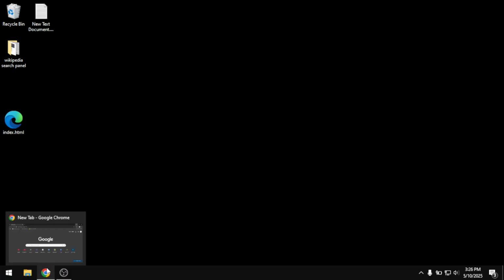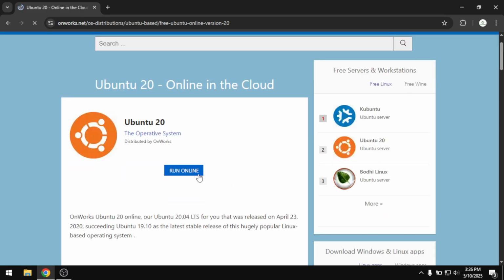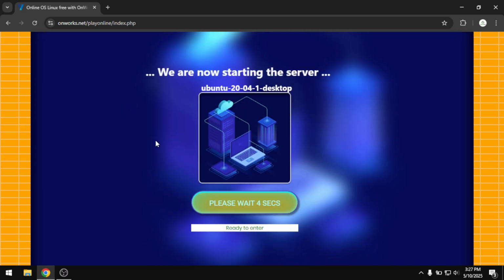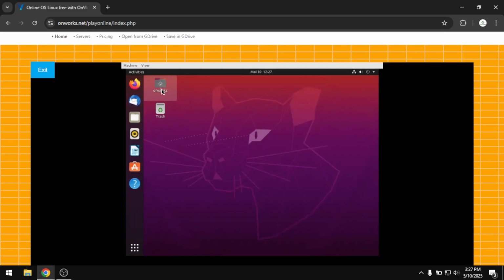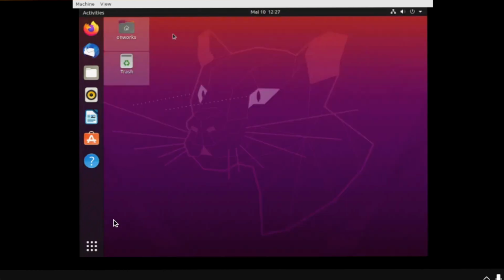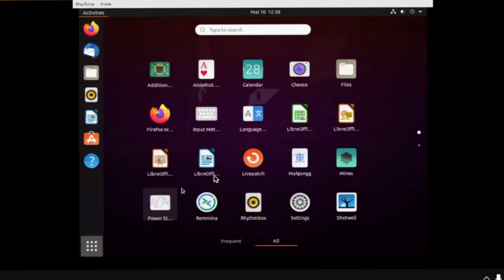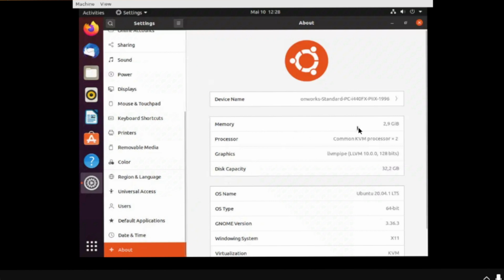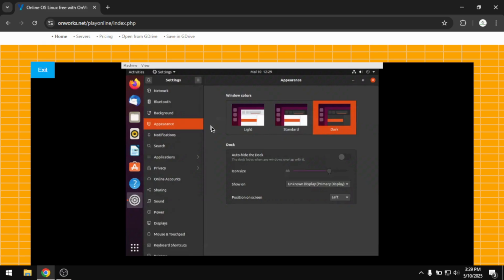How To Run LINUX without Installation on WINDOWS, MAC and MOBILE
In this video, I will show you an easy method for running and learning Linux without installation. This method works on Windows, MAC, and Mobile phones. All you need is an internet connection, and you are good to go.

Now you have no excuse to learn Linux, for example, installation, a separate PC or dual boot. Follow the instructions and experience different distros.